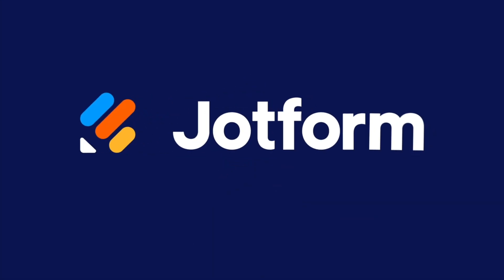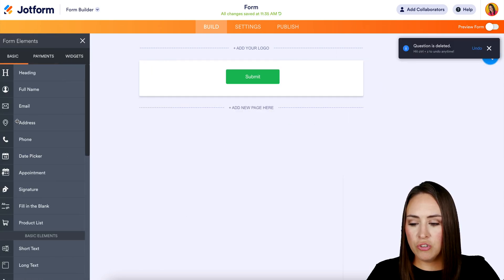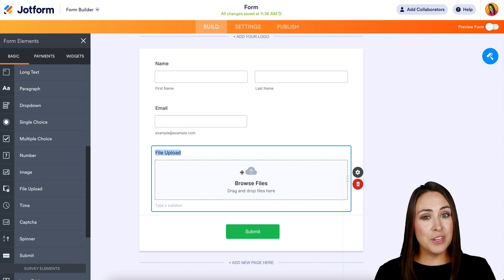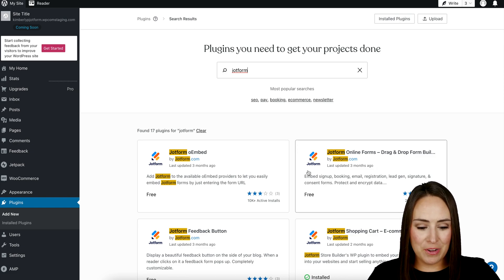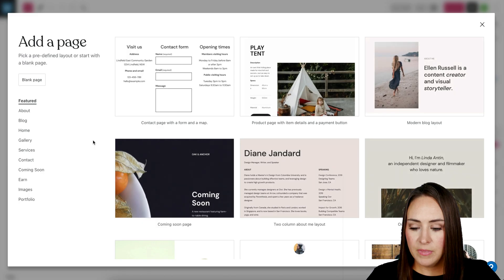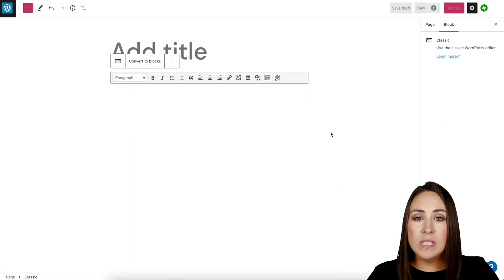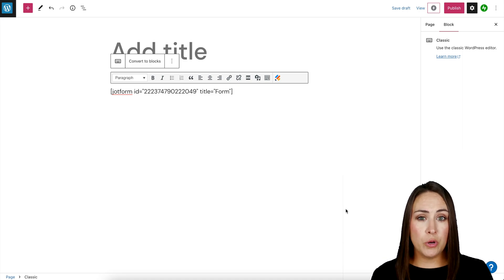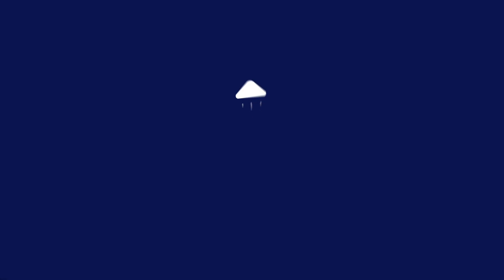How to Create a File Upload Form in WordPress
Do you want an easy way for people to upload files to your WordPress website? Learn how to create a free file upload form with Jotform and add it to WordPress in seconds with our ready-to-use plugin. It just takes a few steps to set up!
LINKS & RESOURCES
👋 ABOUT JOTFORM
Hi, we're Jotform, a full-featured online forms platform that makes it easy to create robust forms and collect important data. Check us out
00:00 Introduction
00:10 Create a Form
00:49 Go to Wordpress
00:57 Add Jotform Plug-in
01:24 Add New Page
02:07 Preview Mode
02:21 Subscribe to Jotform